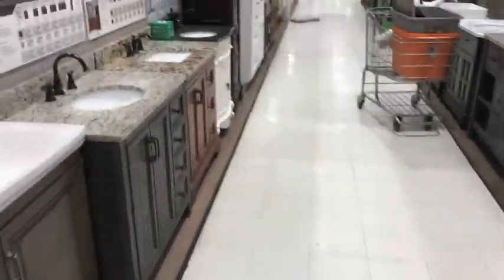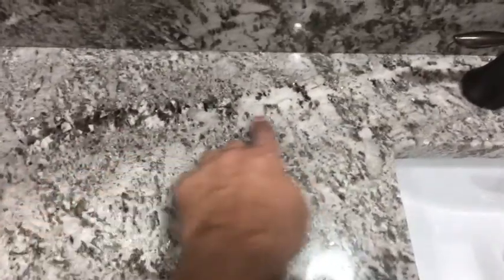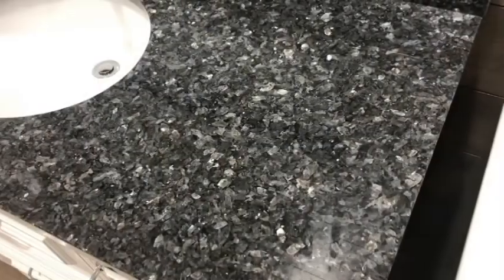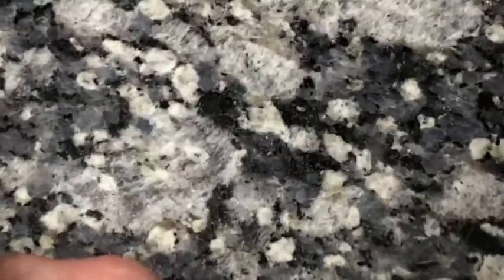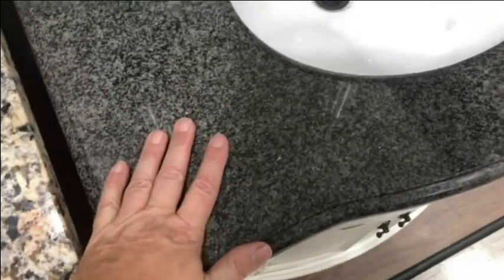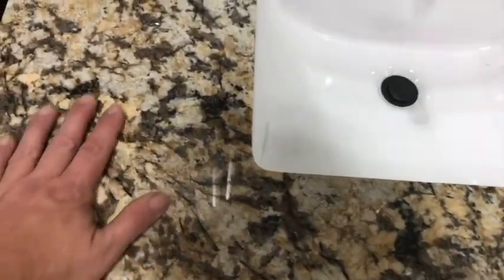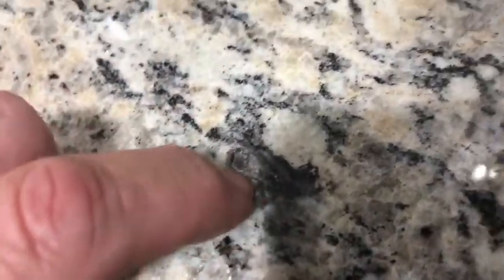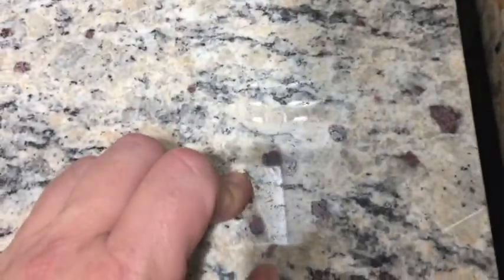Petrology at Menards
You can do geology at the hardware store.